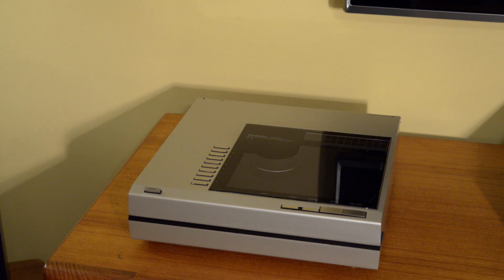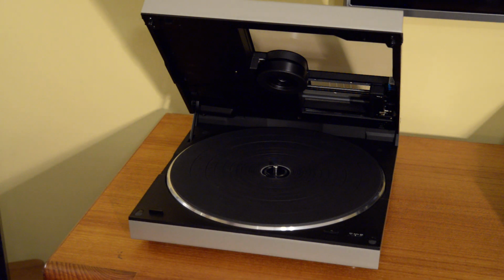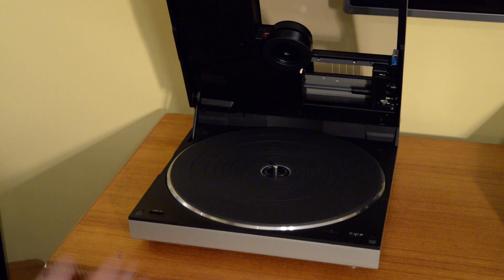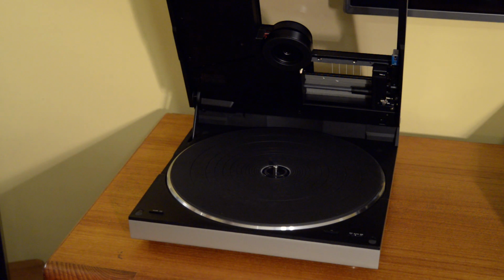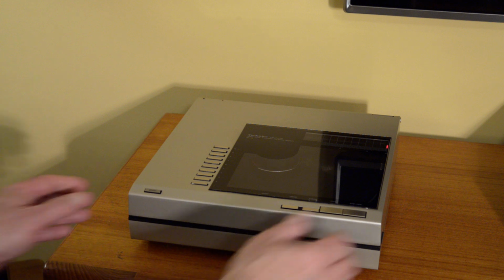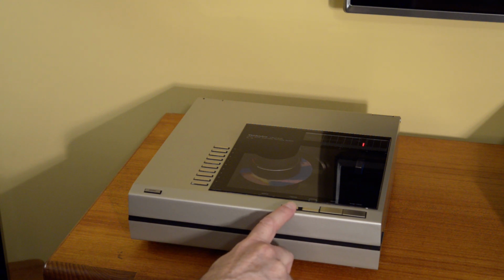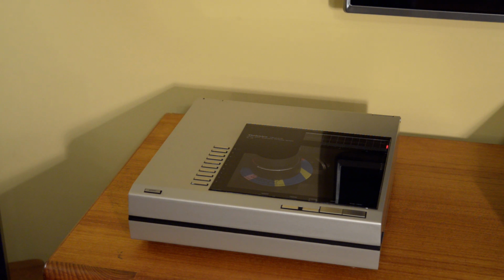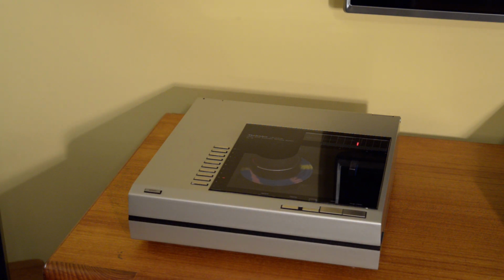Technics SL-15 Linear Tracking Turntable - Incredible!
Highlights and Demo of the rare programmable version of the iconic SL-10